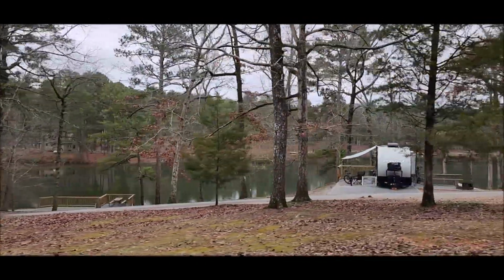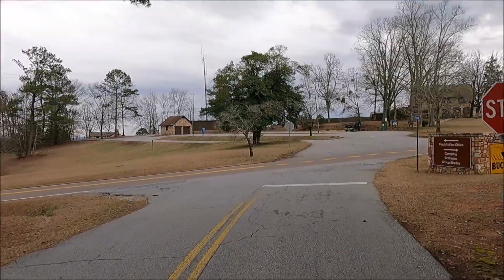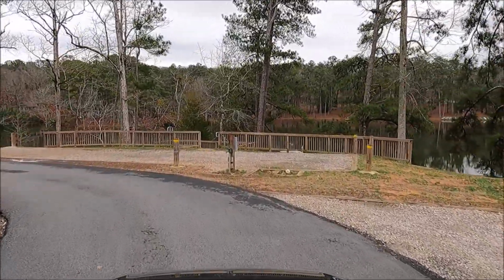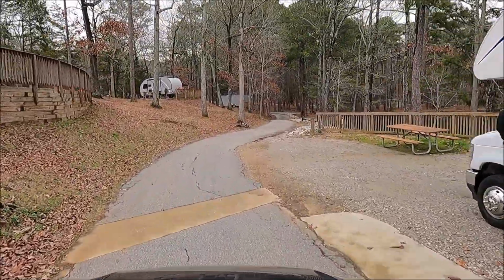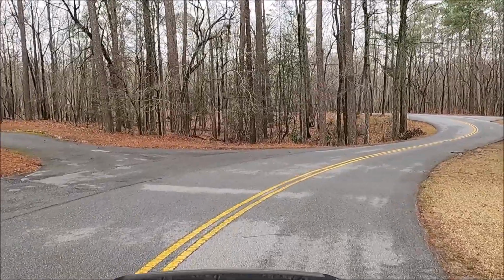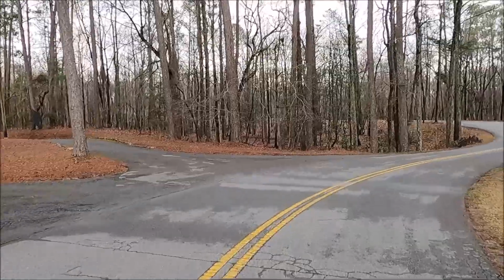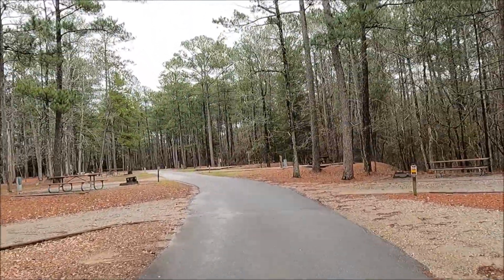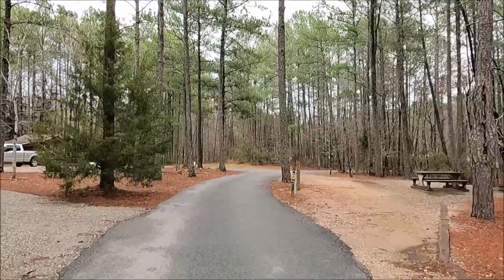FD Roosevelt State Park and Campground in Pine Mountain, Georgia